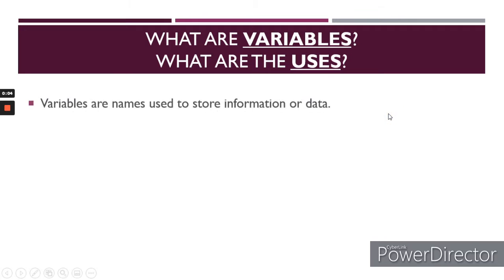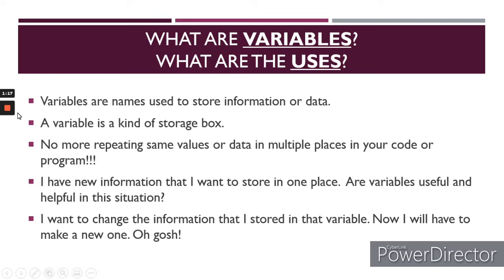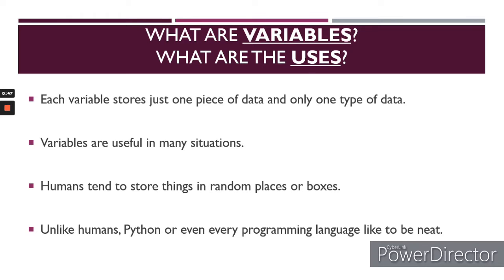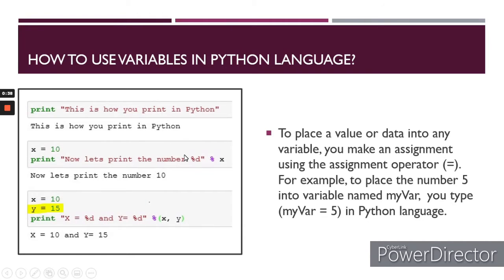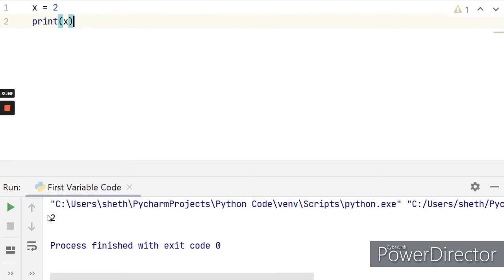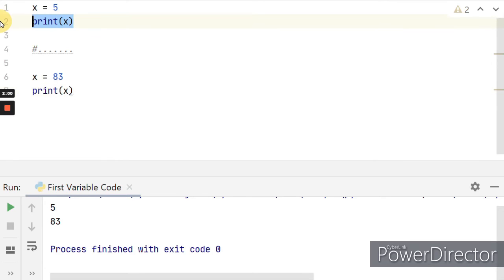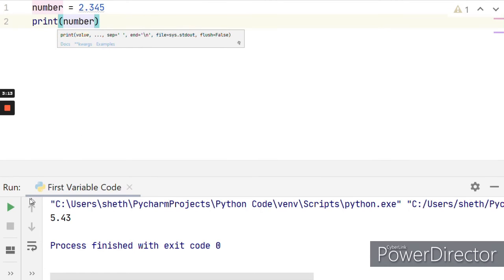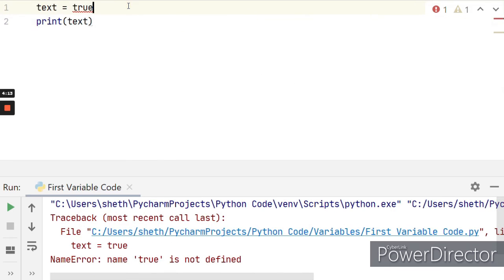Variables in Python Language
Hello! Today's objective is to learn the variables. The video is divided into two parts. The first part is where you will learn variables theoretically. The second part is where you'll code variables, meaning I will show you how variables look in Python language and how they are done. Please watch the print function and data types videos because they are very important and helpful to fully understand this video. Links are provided below, so please watch it if you haven't already.

Details are provided at the end of the video or you can find it in my channel. I will see in my next video. Till then bye-bye and have an awesome day.